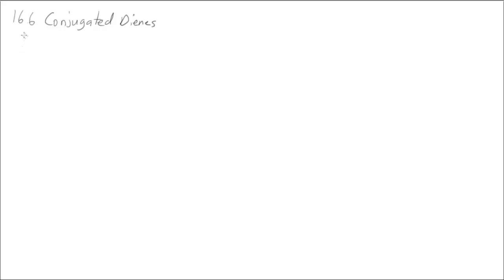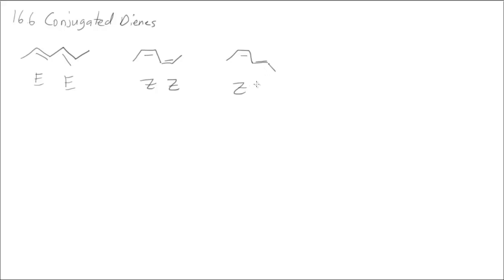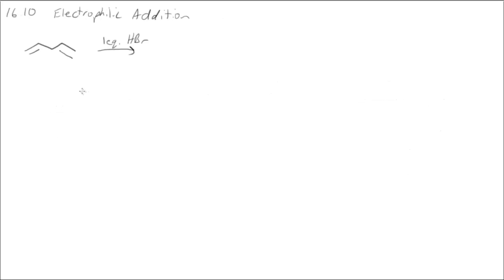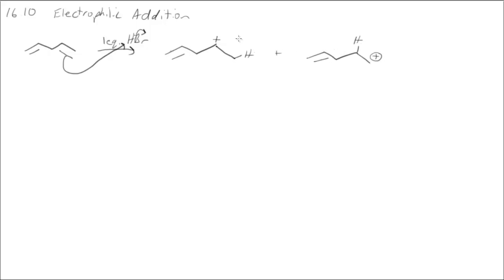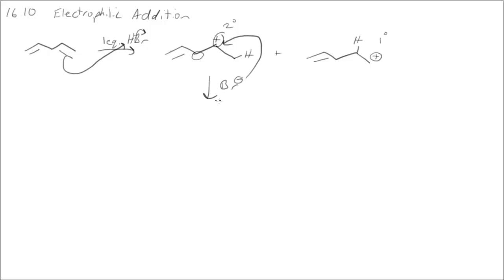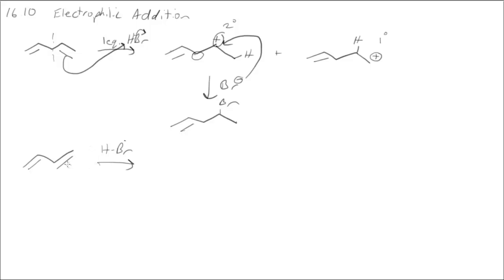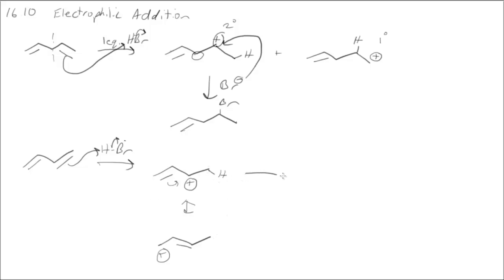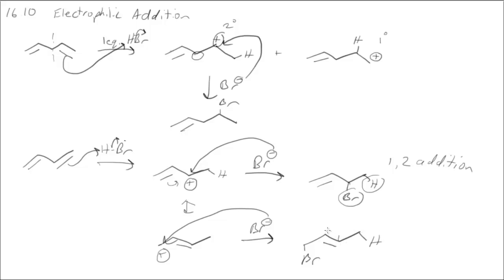Ch 16 Conjugated Dienes 3